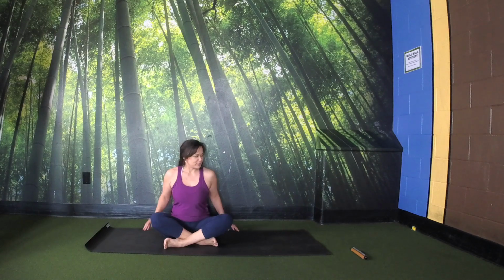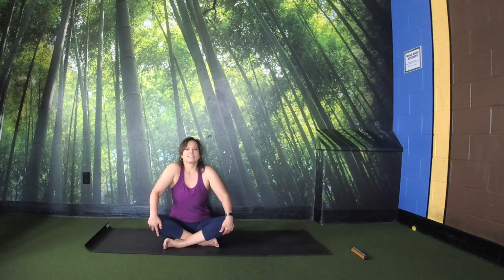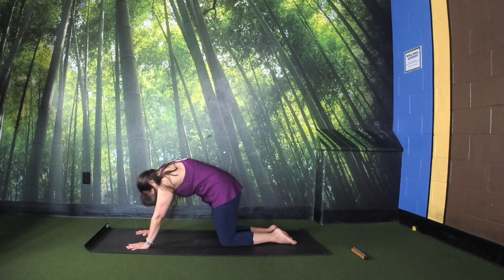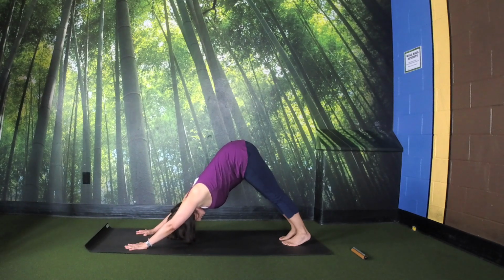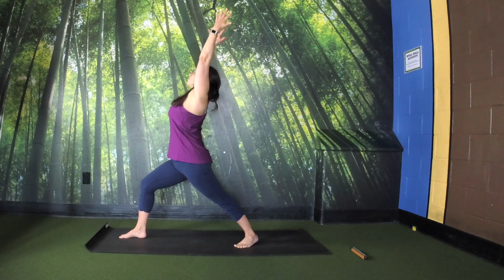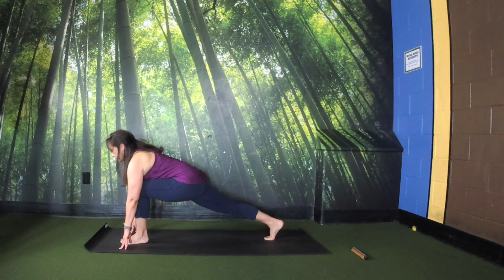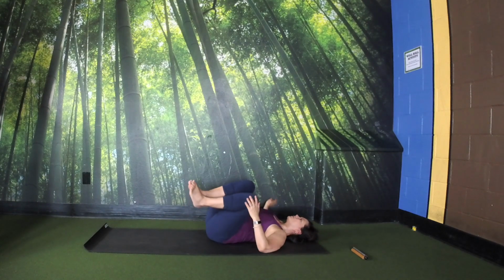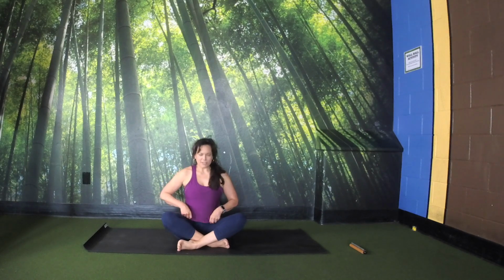Yoga with Kami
The Fundamentals and flow practice expands the practice through the application of dynamic movement and alignment applications for increasing strength, stability, stamina, flexibility and range of motion to enhance physical and functional conditioning.  This practice may incorporate flow movements to move in and out of postures as well as active movement in each pose combined with holding postures.  Although this intermediate class combines Levels 1 and 2, this class is taught with the intention of guiding students through foundational as well as challenging postures with options for modifying poses and sequences as appropriate for each student. Students new to the yoga practice should start with Gentle and or Level 1 classes, however all levels are welcome.